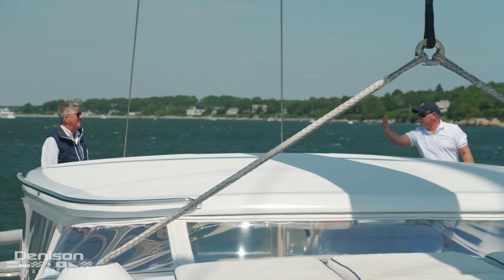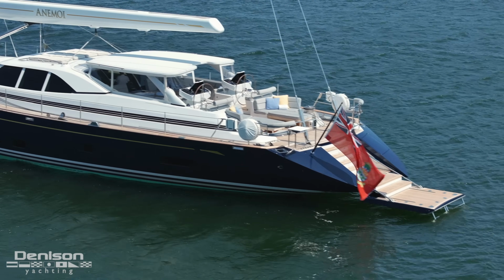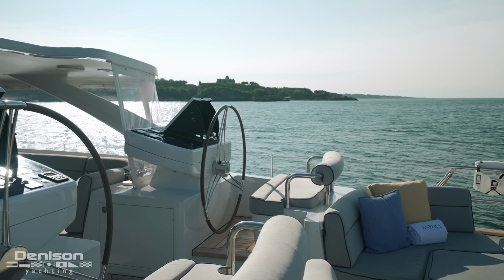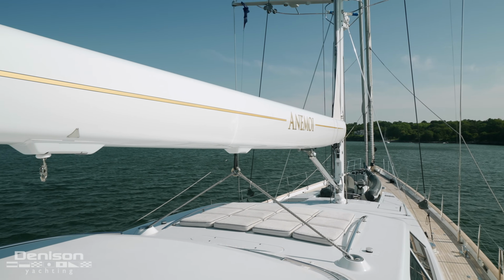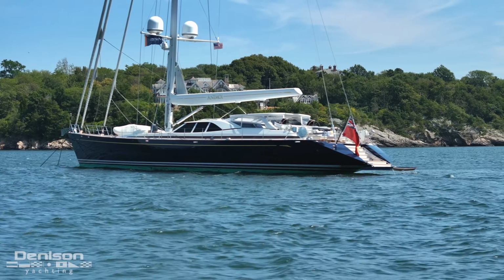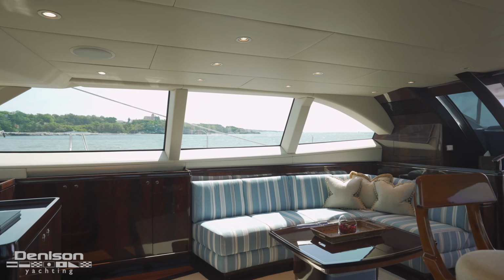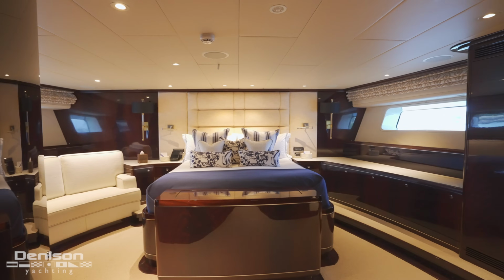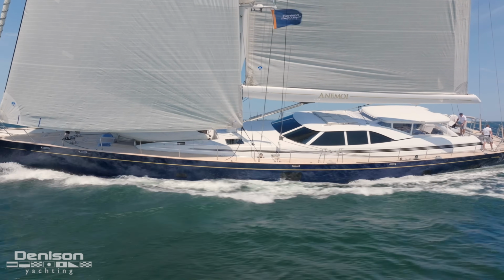A Sailor's Dream: 123 Fitzroy Sailing Yacht ANEMOI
123 Fitzroy Sailing Yacht Walkthrough [ANEMOI]
Asking Price: $7,000,000
Location: Newport, Rhode Island

When the current American Owners took possession of ANEMOI (previously LUDYNOSA G and built as HELIOS), they embarked upon a nine month $3M comprehensive refit including mechanical systems, operating and monitoring systems and cosmetics both interior & exterior.

0:00 Intro
1:55 Stern
3:03 Helm
4:25 Rigging
7:54 Cockpit
8:29 Salon
9:35 Guest Accommodation
10:25 Master Stateroom
10:50 Galley
11:25 Engine Room
11:51 Crew Accommodation
12:15 Outro